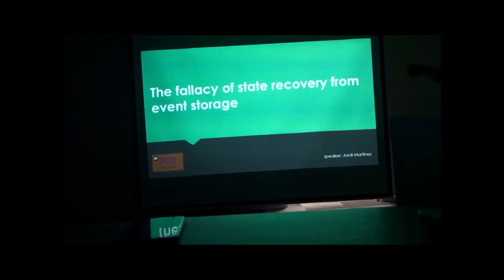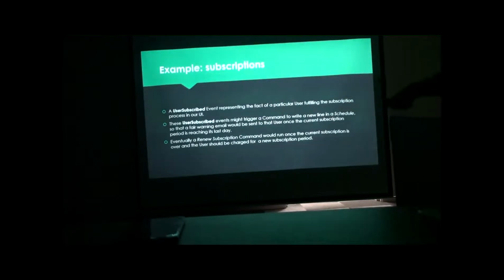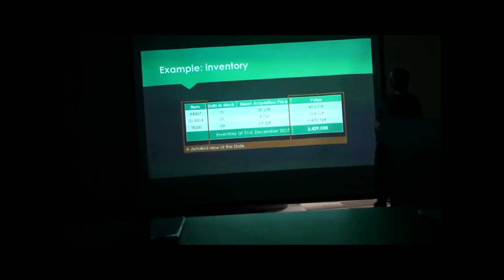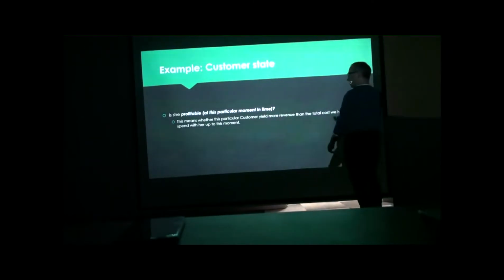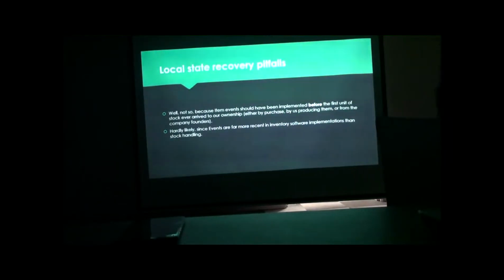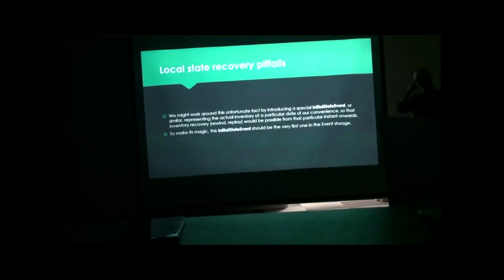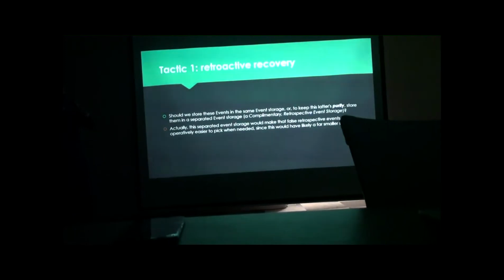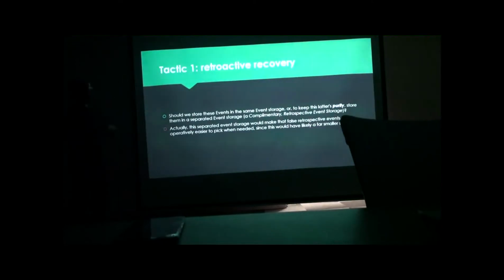The fallacy of global state reconstruction from event storage - Jordi Martínez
*** Domain-Driven Design Barcelona ***